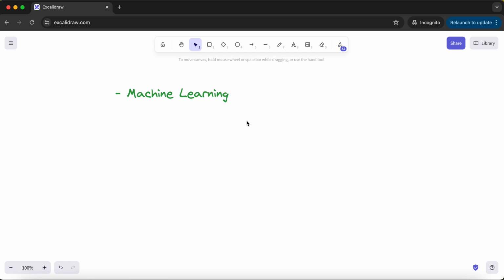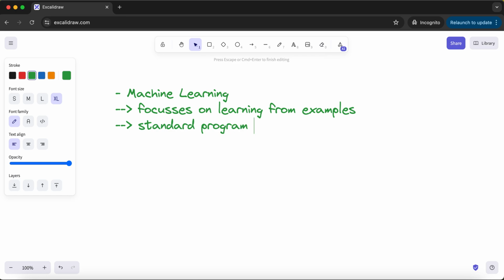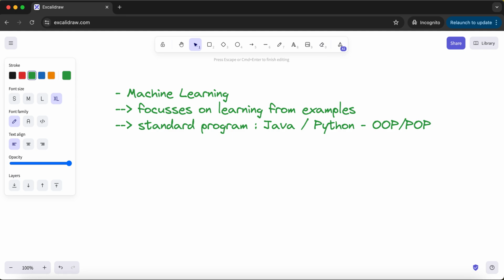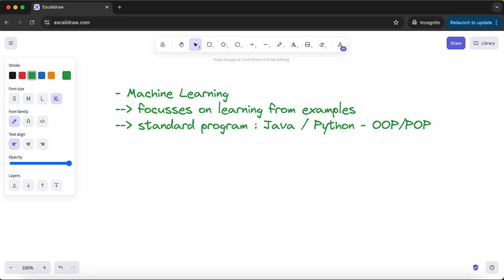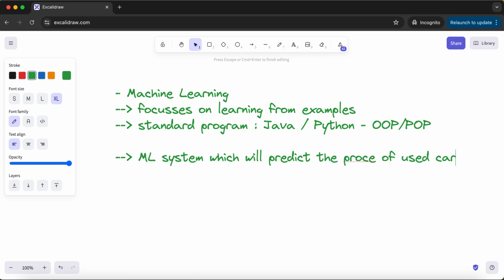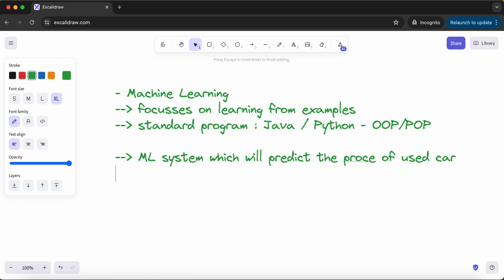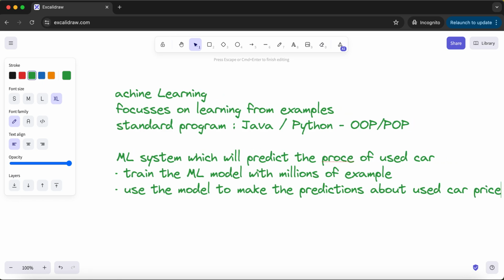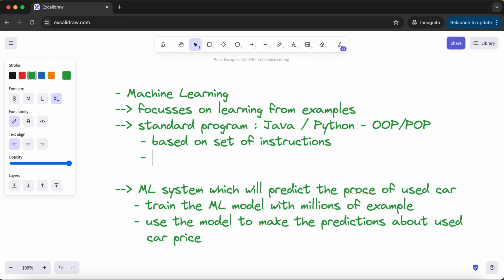Intro to AI & ML - Part 2 : What is Machine Learning? | Standard Program VS Machine Learning Model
In this video, we discuss about machine learning and difference between the standard programming & machine learning model